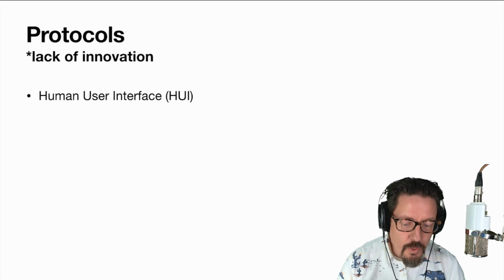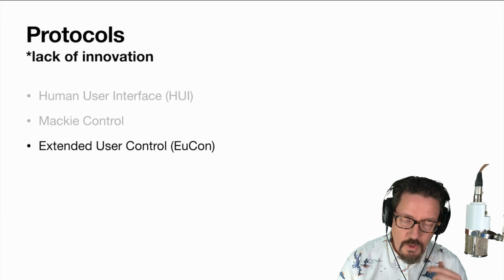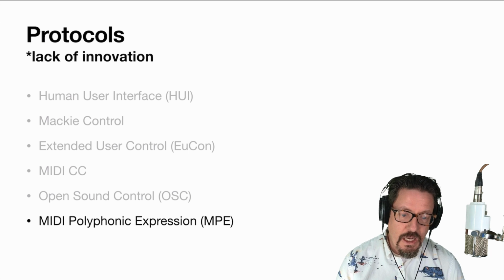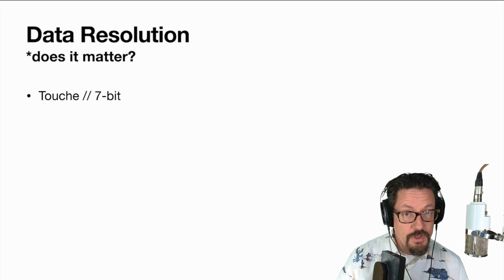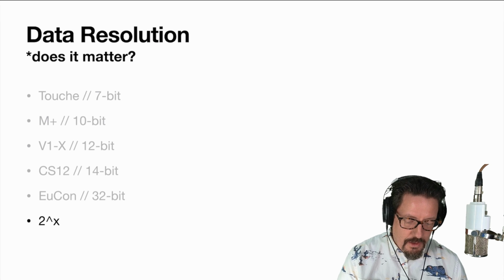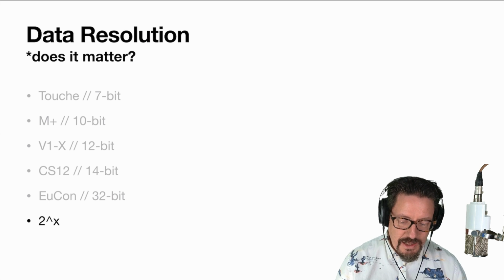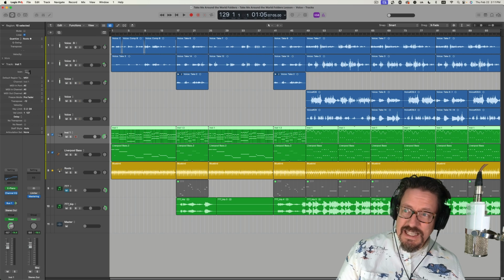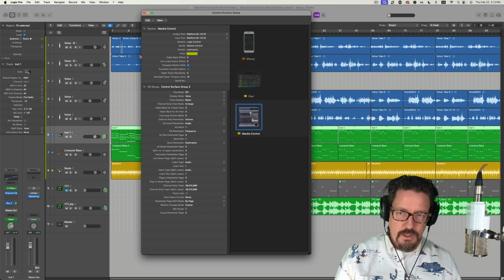Watch Before Buying a Control Surface for Logic Pro | 2024 Edition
Let me know if you want a hands-on for using a control surface in Logic!